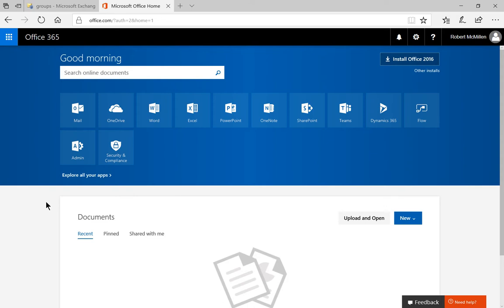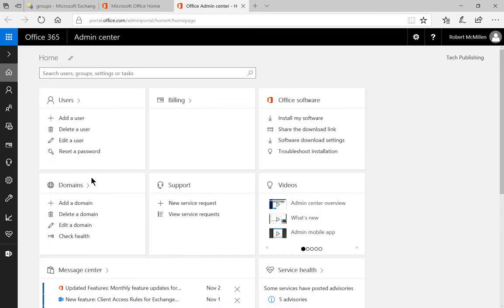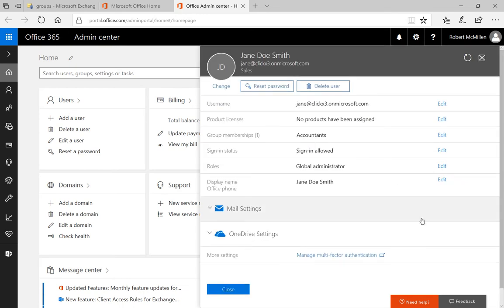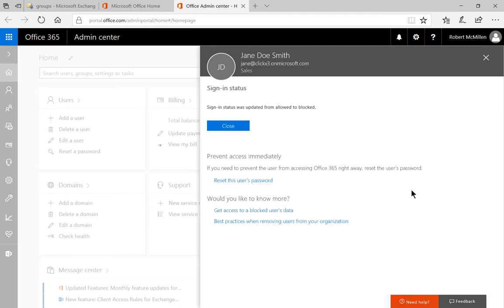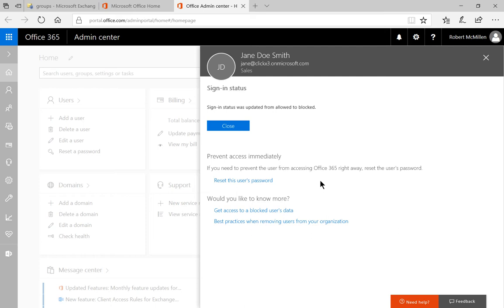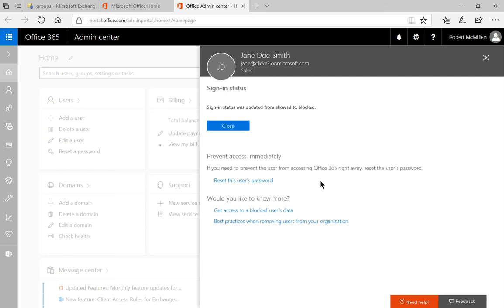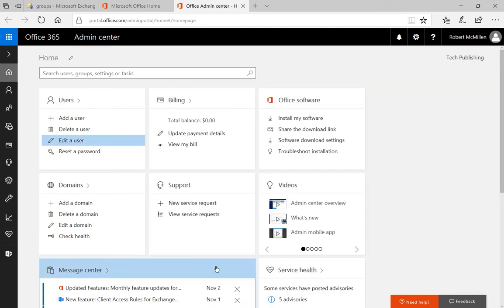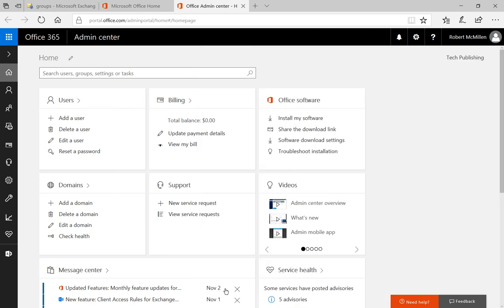Microsoft 365 Tutorial How to Block a User From Signing In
Professor Robert McMillen shows you how to block a User From Signing In